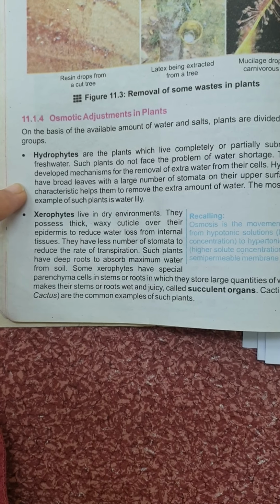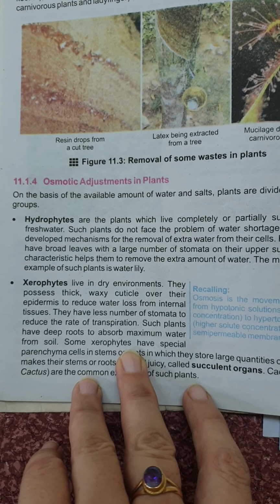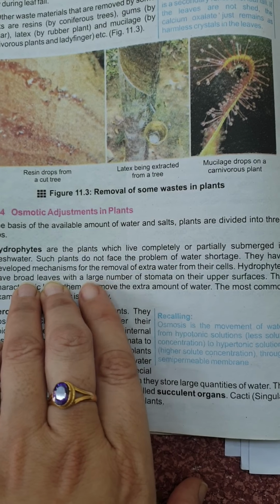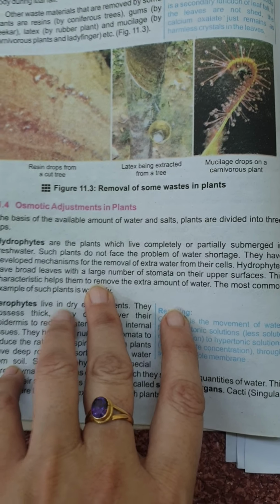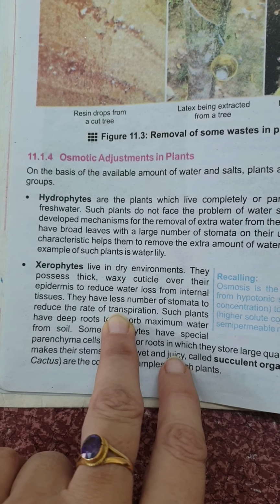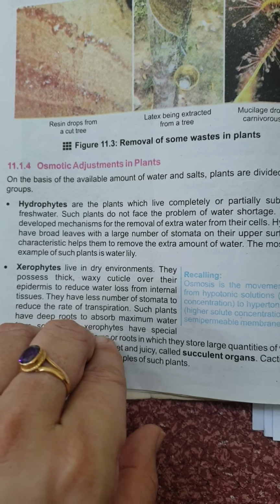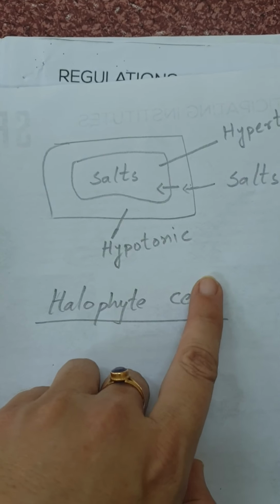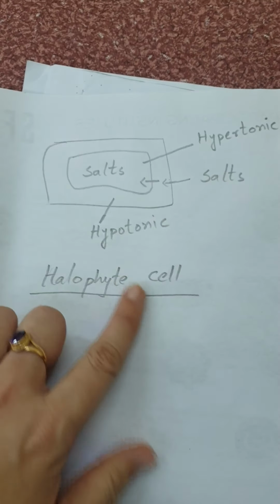Bio 10 Osmoregulation in plants